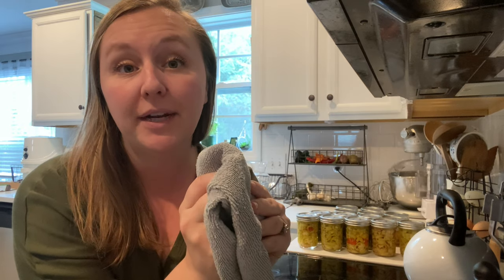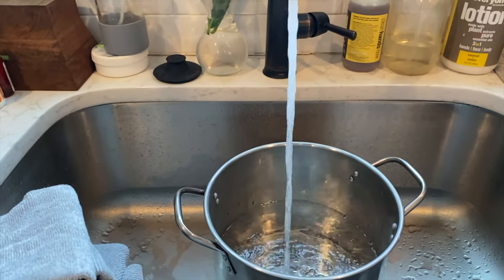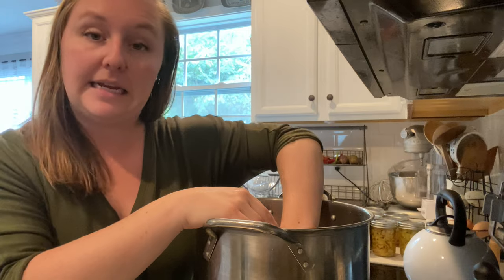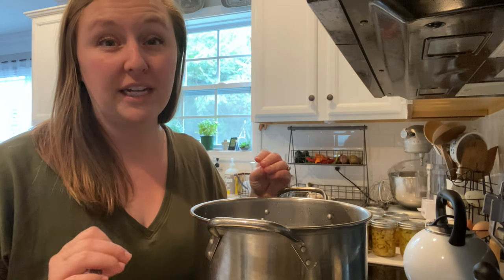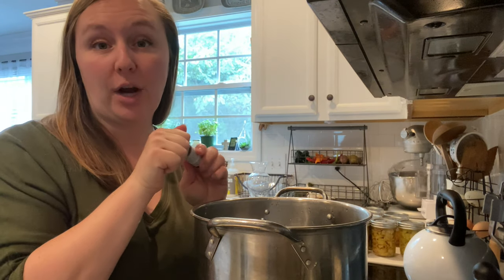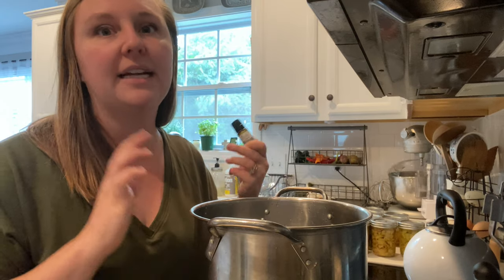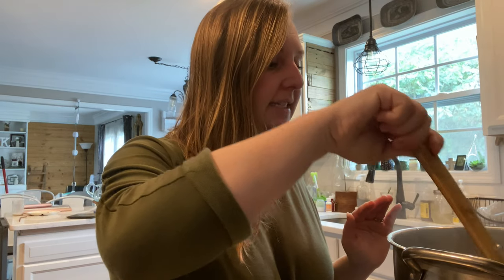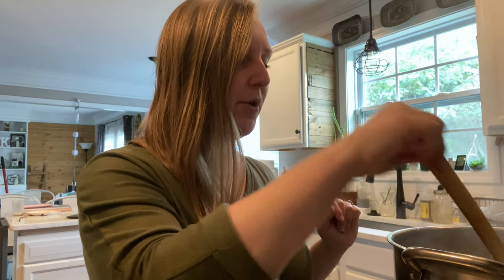My microfiber STINKS (how to clean your microfiber cloths) | Uncommon Roots homestead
If you're using microfiber (of any kind, Norwex, eCloth, plain jane...) then you know what I mean, They can get SO STINKY—even if you wash them often! Here's my fool-proof method for cleaning those rags and making them like-new again!

I've used Norwex, eCloth, etc. but my favorite cloths are these from Amazon! BONUS if you have a milk cow they are made for cleaning the udders. Two in one!

Happy cleaning!